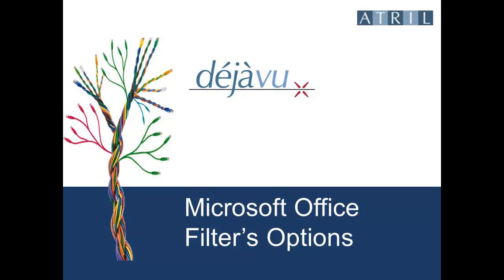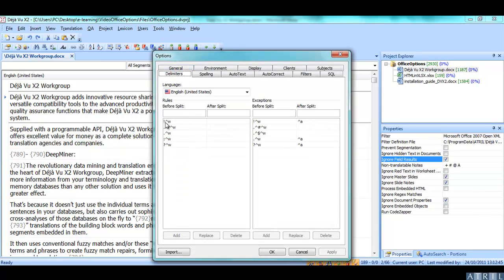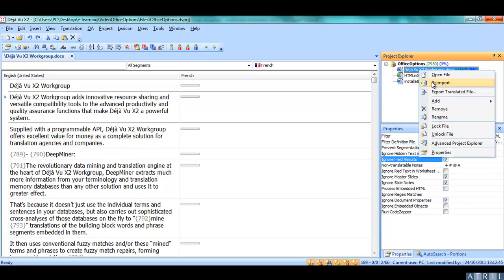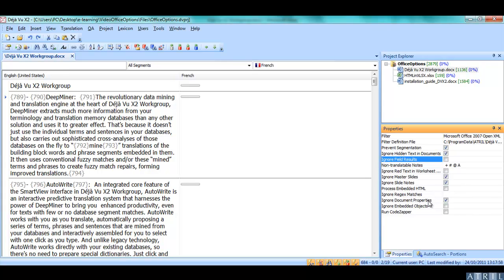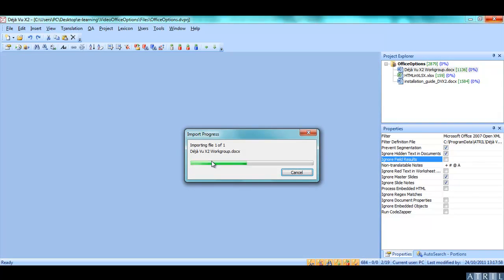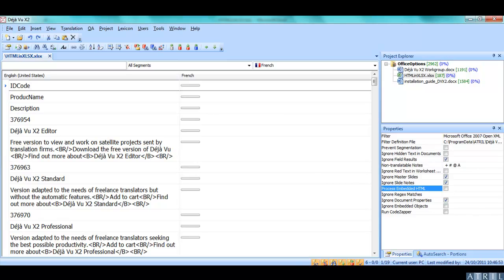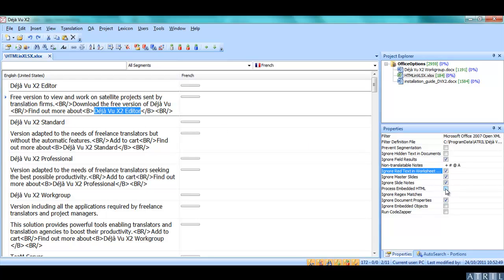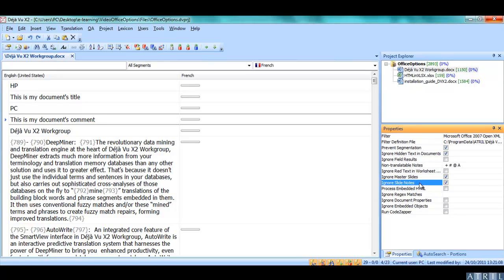Déjà Vu X2 - MicroSoft Office Options